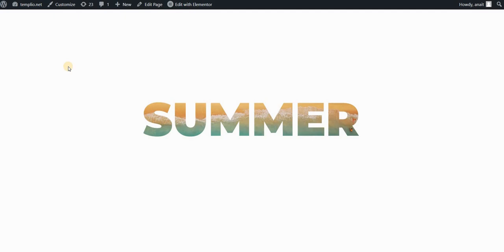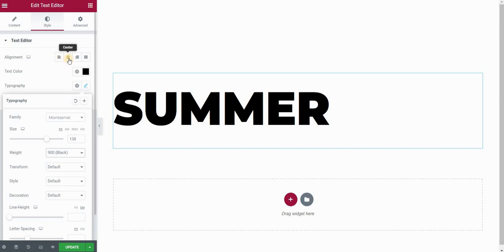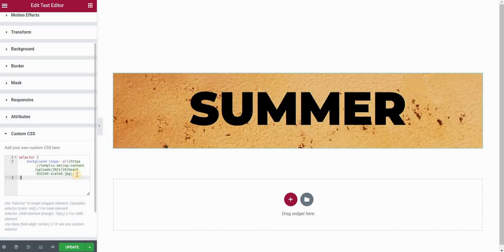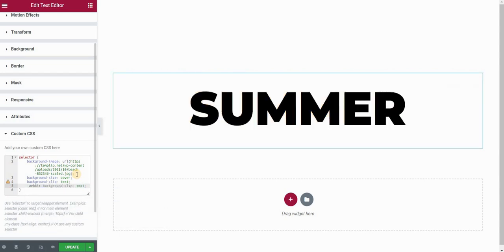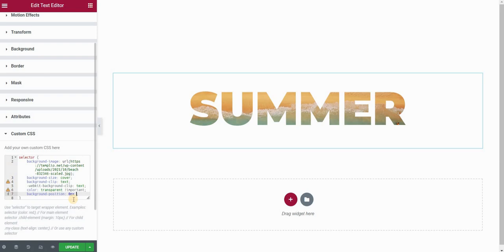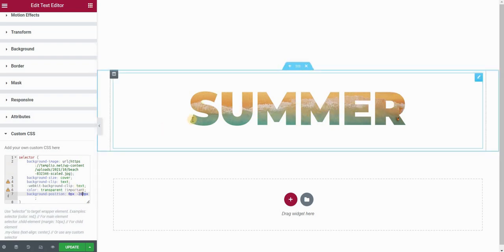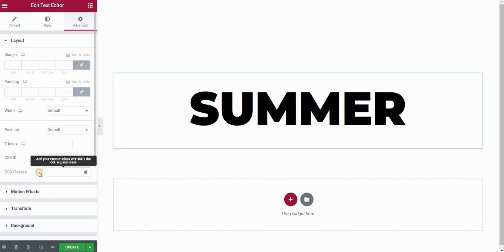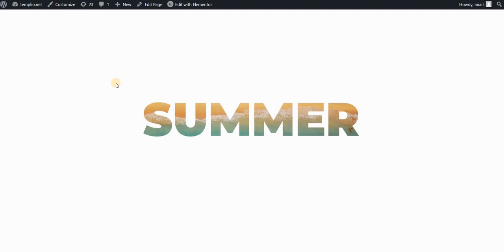How to create custom image masks with text layers in Elementor and CSS | Knockout text effect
In this tutorial, I will show you how to use text layers to create custom image masks and knockout text effect in Elementor and CSS.

This effect works best with large, bold, thick text.

Simply set the background-image property to your text and link to your image, set the background-clip to 'text' and then make the color of your text transparent to see the effect!